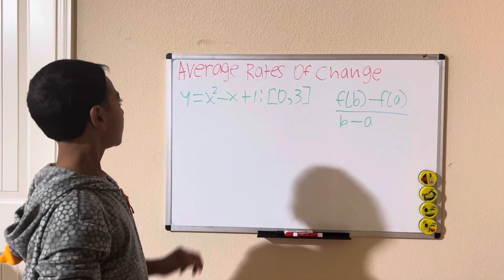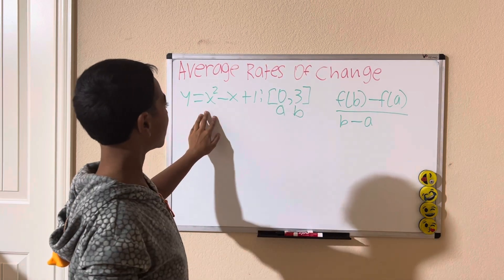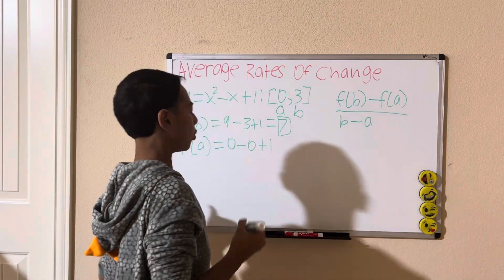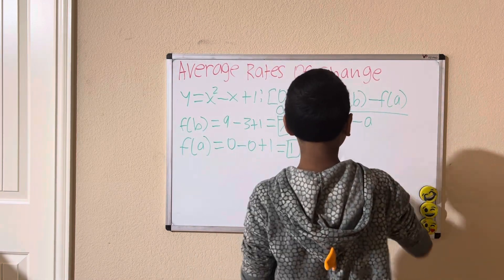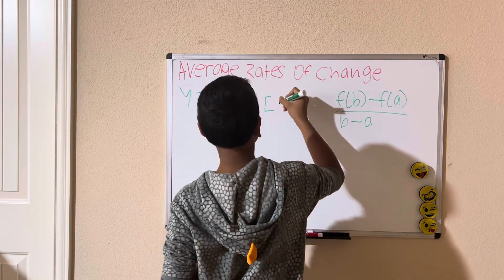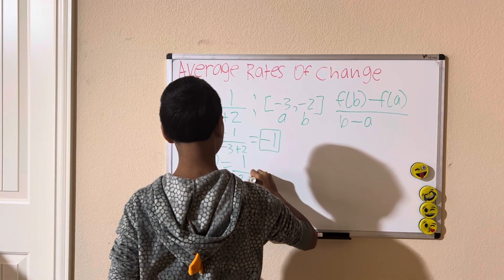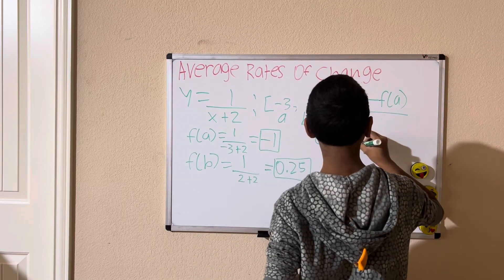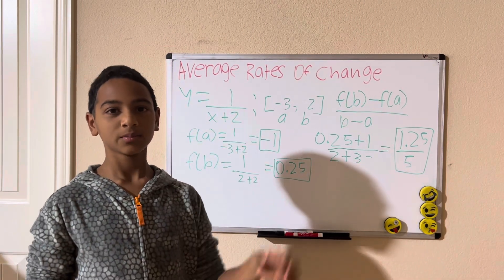Calculus - Average Rates Of Change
How to Find the Average Rate of Change over an Interval .